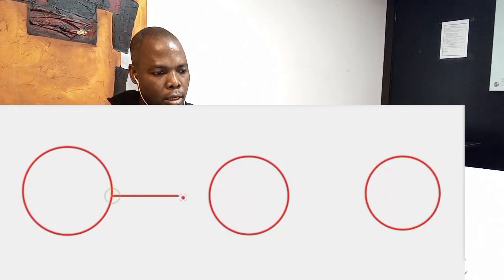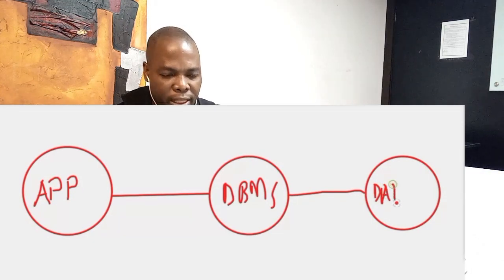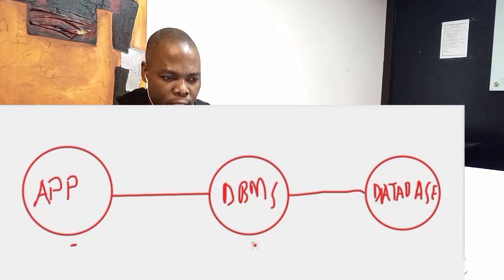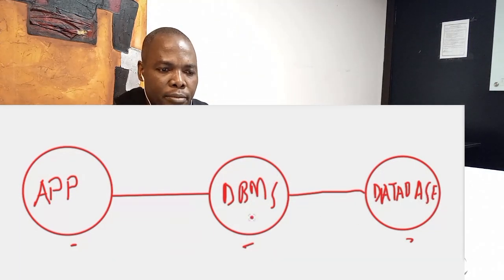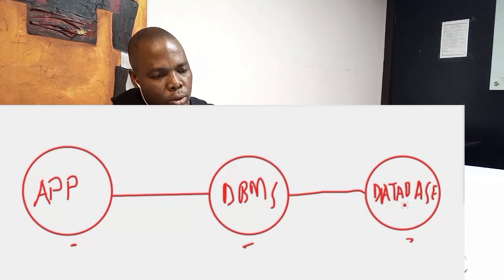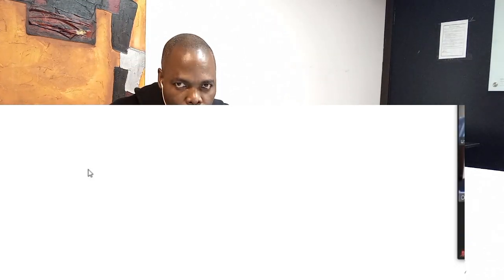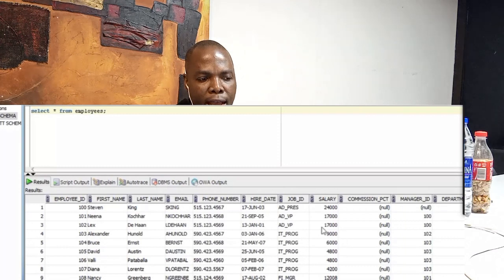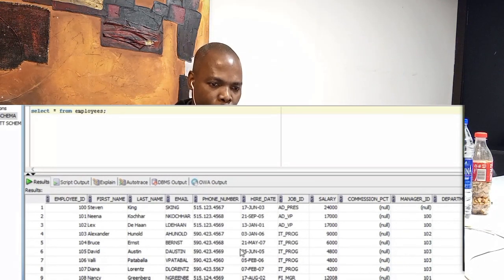SOP OF SQL LANGUAGE pt1